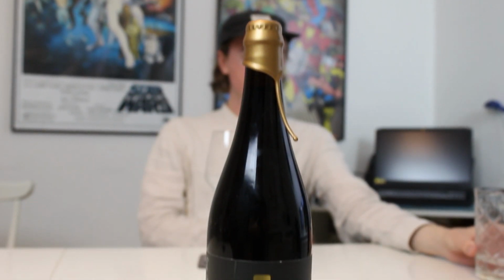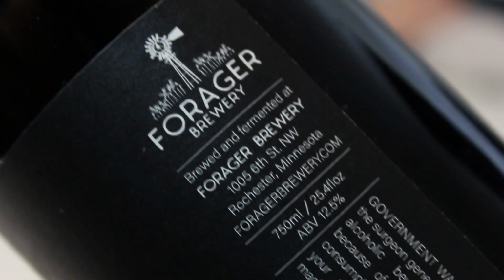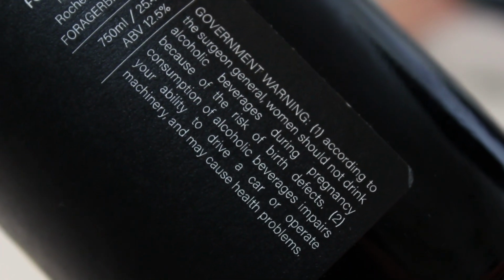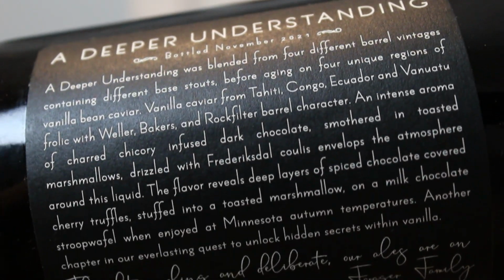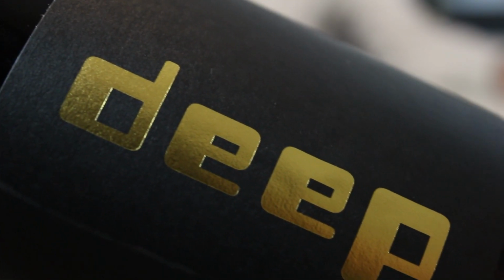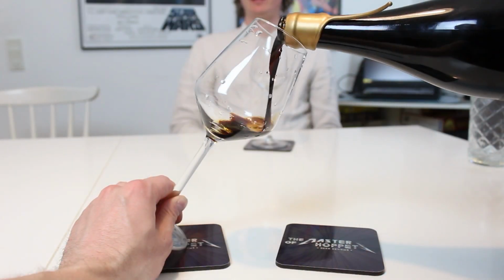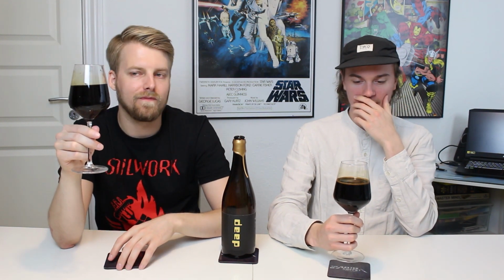Forager A Deeper Understanding (Upper Echelon Vanilla Beast!!) | TMOH - Beer Review #3576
Thanks a bunch to Beerdome for the beer!

Information About This Beer:

Brewery: Forager Brewery
Beer: Forager A Deeper Understanding
Style: Imperial Stout
Location: Brewed by Forager Brewery in Rochester, Minnesota, USA.
ABV: 12.5%
Rating: 98/100